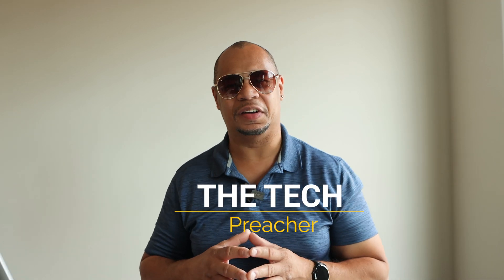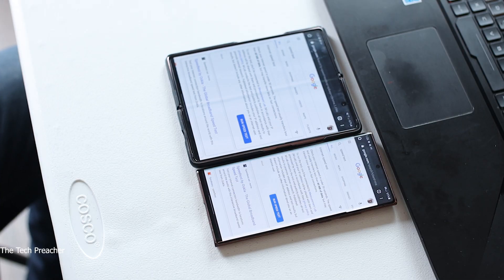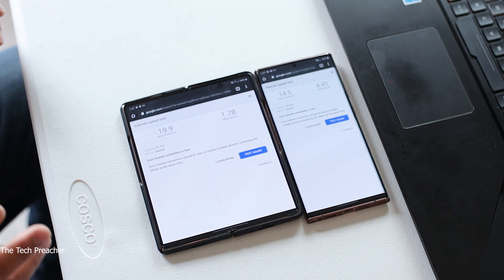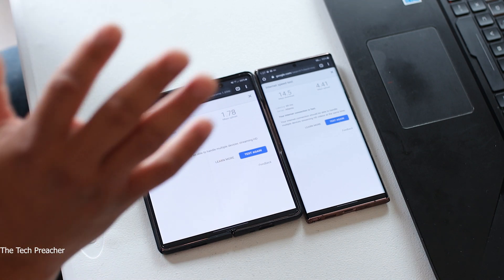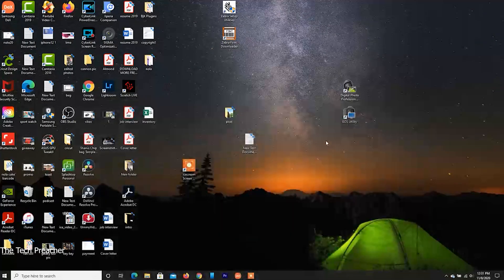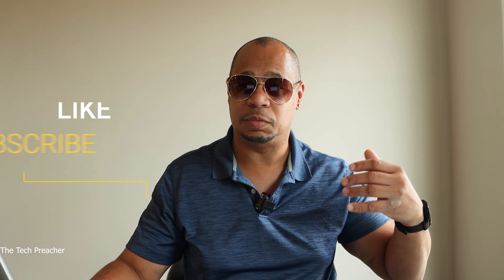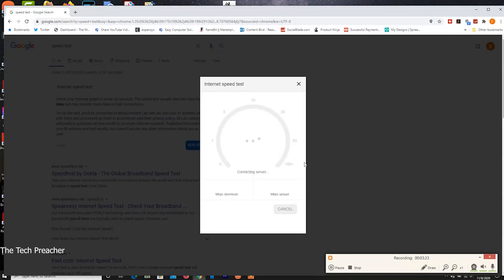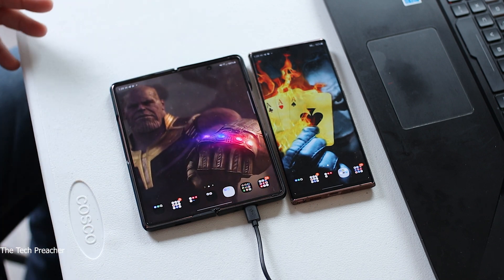Samsung Dex Vs Hotspot Which Is Better | Big Difference In Speed | Not Even Close !!!!